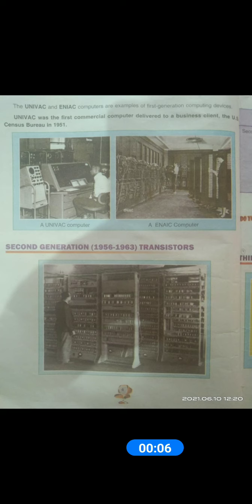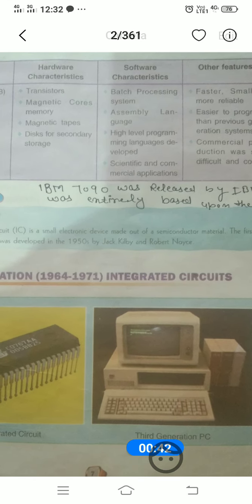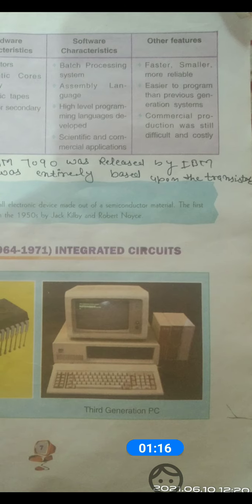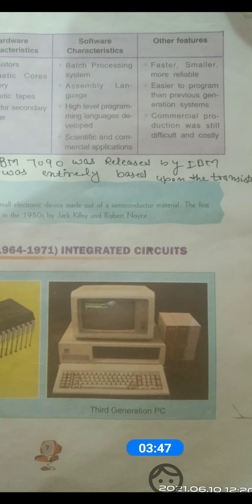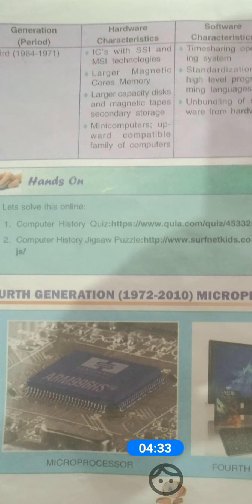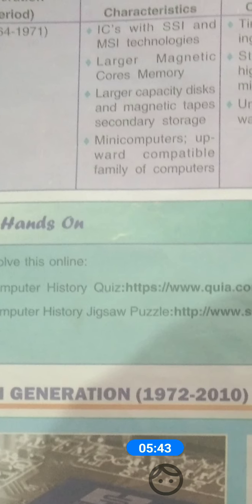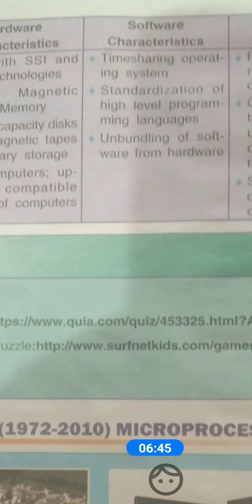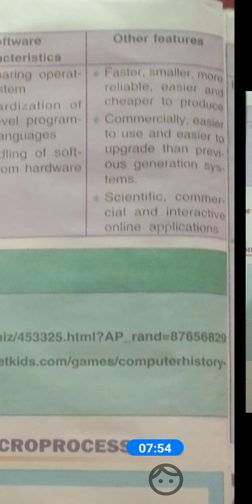Class 7th Computer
Topic Generation of Computer 2nd Part